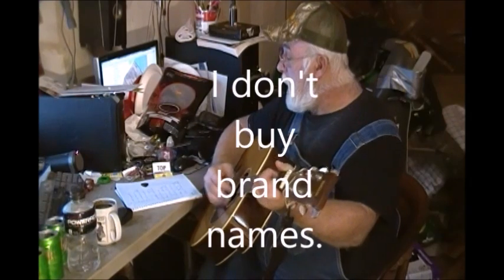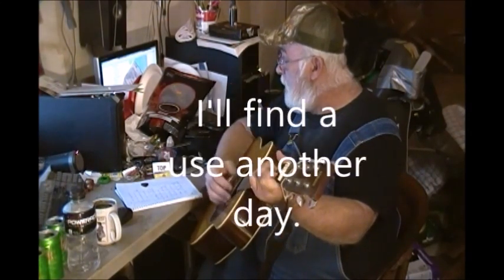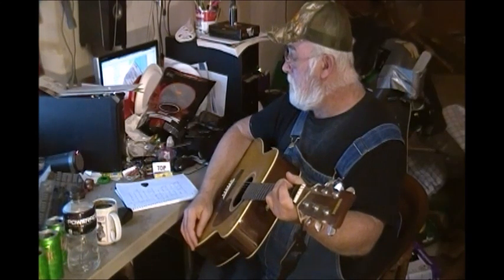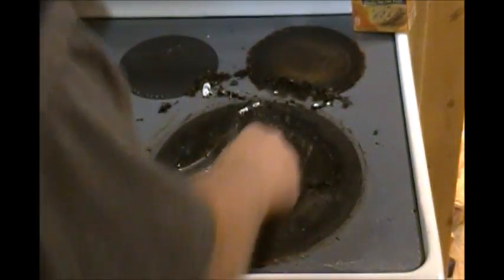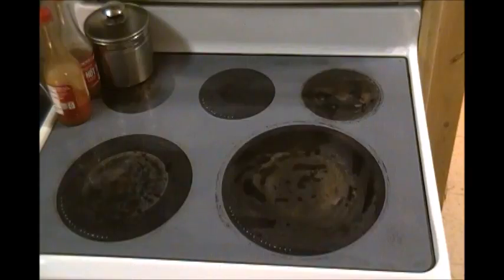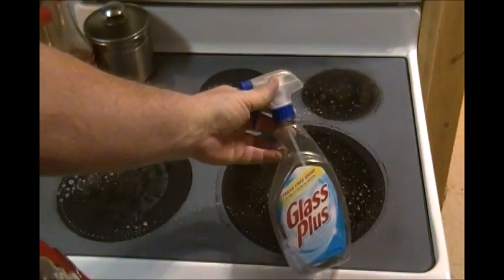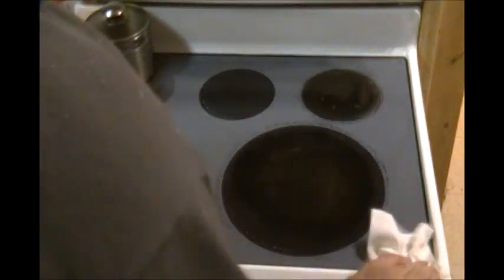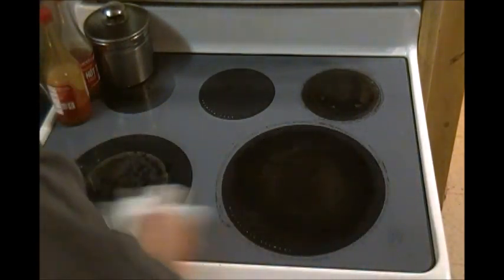PawPaw Uses Different Methods to Clean the Glass Stove Top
Vinegar. Baking Soda. Grill & Oven Cleaner... Boiling Water